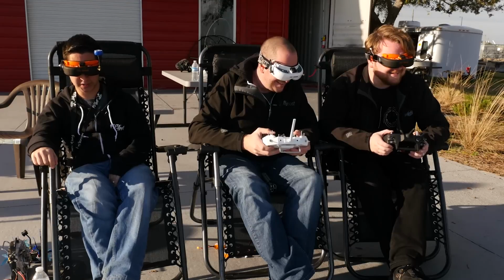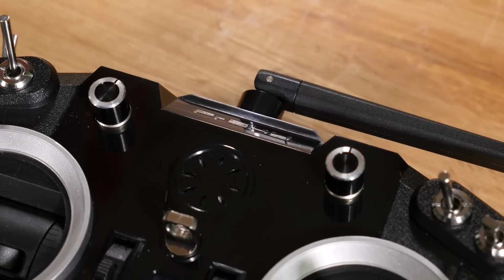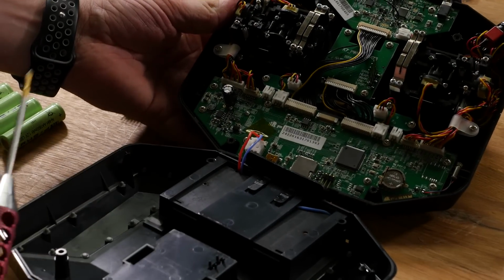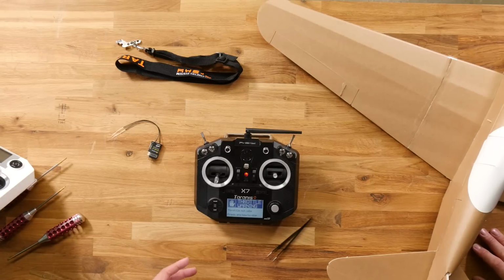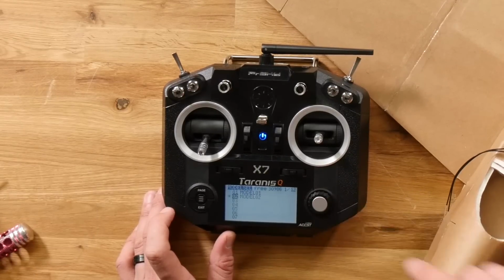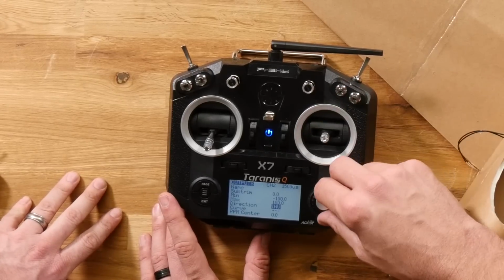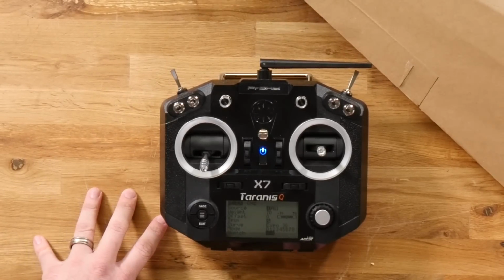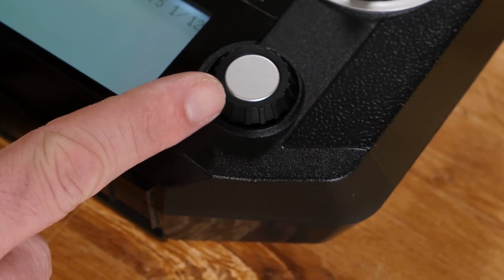Taranis Q X7 Setup & Review | Flite Test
TJ and Josh share some of their favorite aspects of the new Taranis Q X7 and help you set up your own!

Read more about our review and how to setup the Taranis Q X7 on our

Timestamps

8:07 Main Menu
8:18 Spring Removal
11:54 Battery Plate
13:27 Calibrate
15:29 Receiver Setup
16:59 New Model Setup
20:30 Adjust Surfaces
23:19 Dual Rates Setup

We were quite excited when we received the Taranis Q X7 transmitter. It is affordable and fortunately, in this case, low cost doesn’t mean low quality. It is a very comfortable radio to hold and use.

New to the hobby?